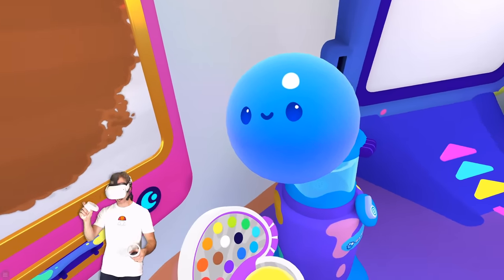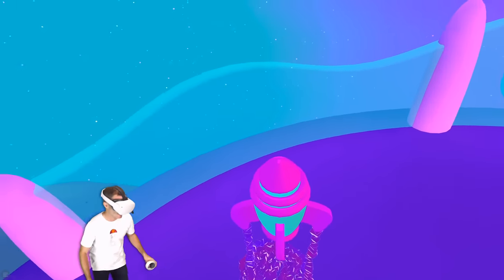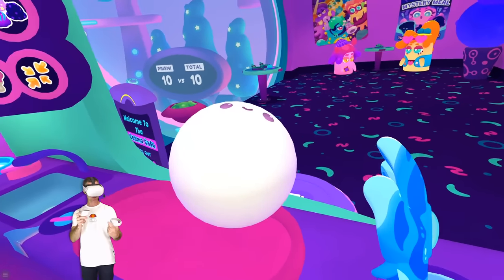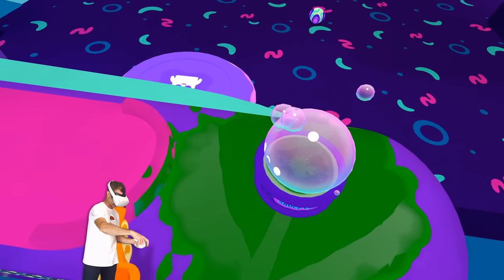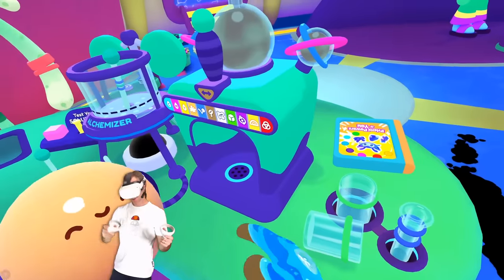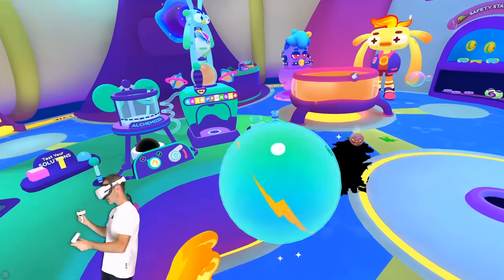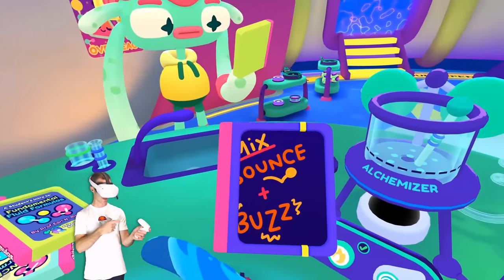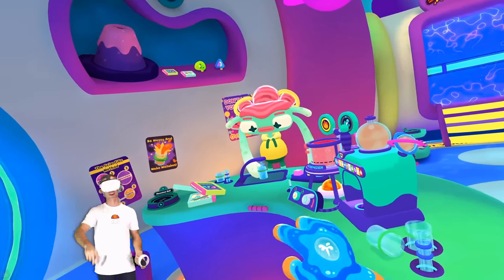This BLEB Sticks to Anything Like GLUE! - Cosmonious High Mods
This mod lets you use special science fluids on Blebs! This is a new game from the developers of Vacation Simulator. We're playing Cosmonious High VR on the Oculus Quest 2!